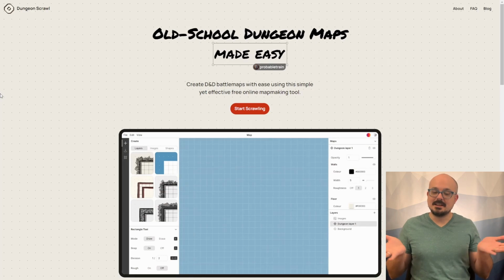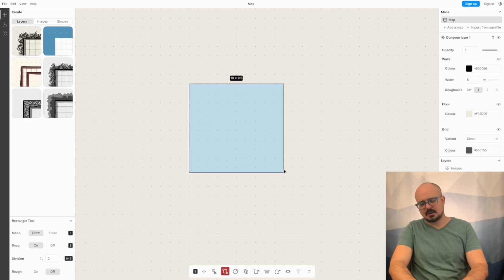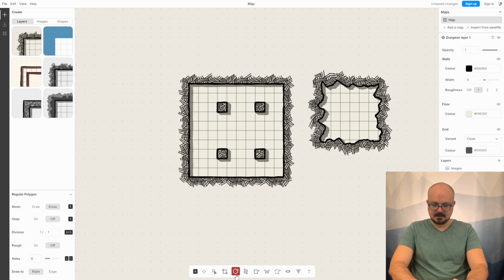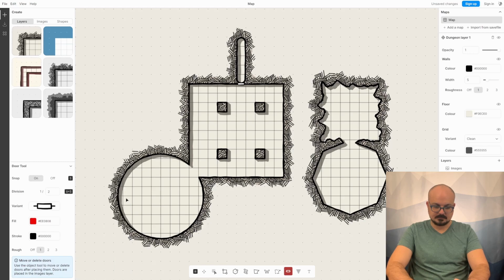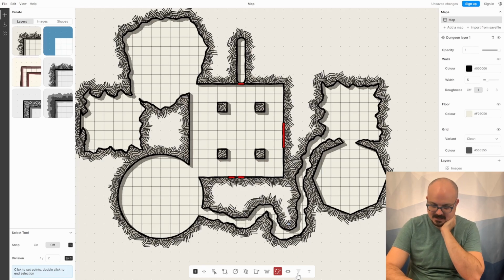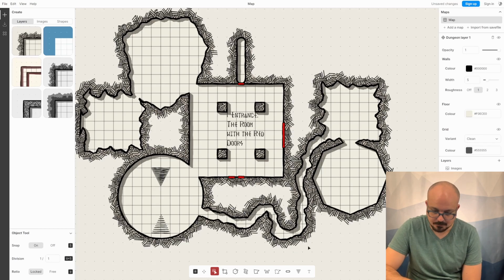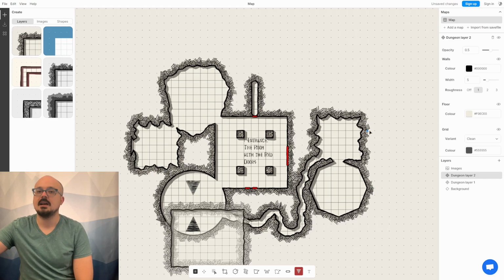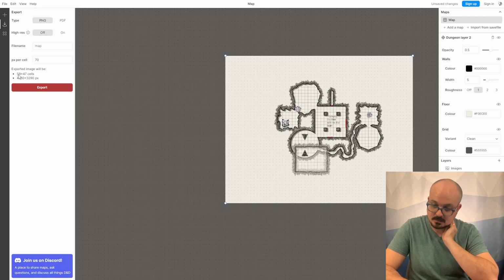Mapping Dungeons Fast & Free - Guide to Dungeon Scrawl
Dungeon Scrawl is a fantastic free app to create dungeon maps for your D&D game. I'm going to give you a quick walk through of the features so you can cook something up for your homebrew camp tonight.